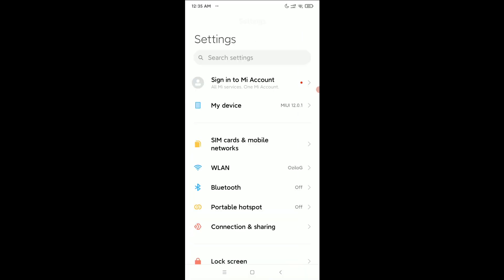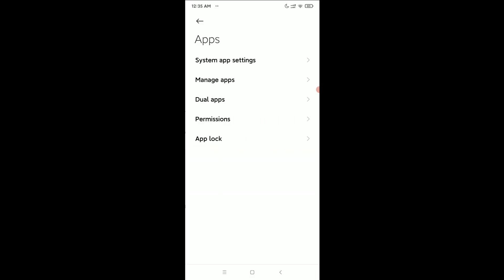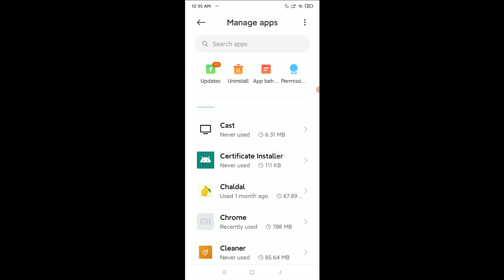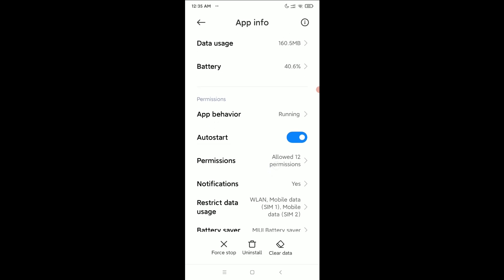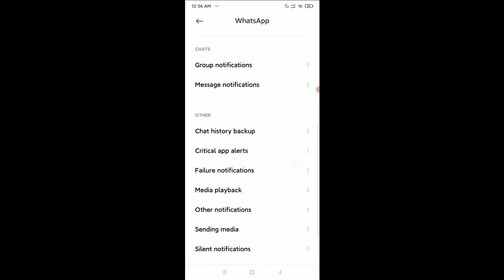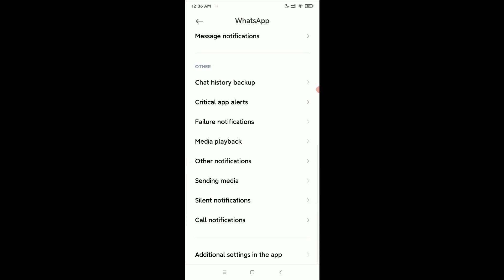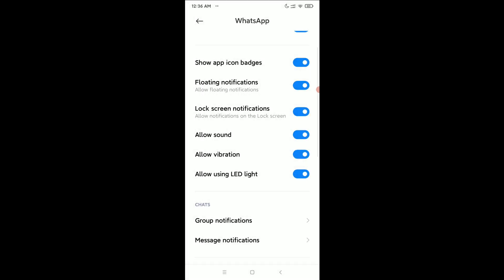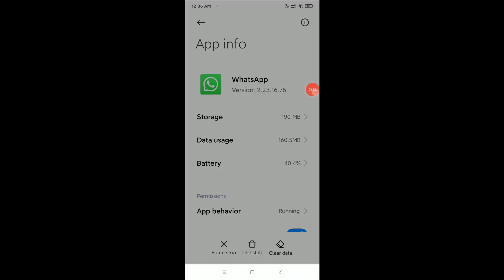How To Disable WhatsApp Calls - Ignore or Block all WhatsApp Calls (2023)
*How To Disable WhatsApp Calls - Ignore or Block all WhatsApp Calls